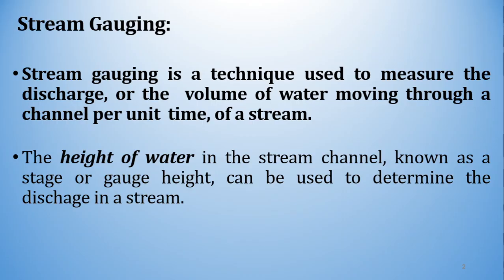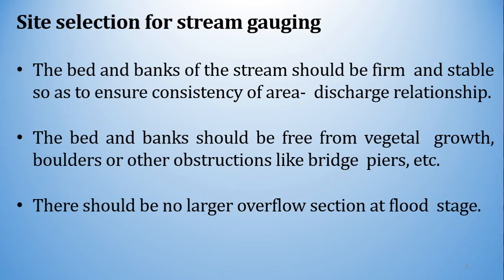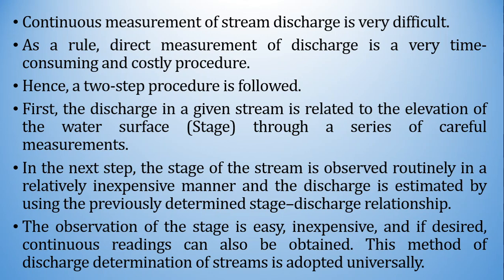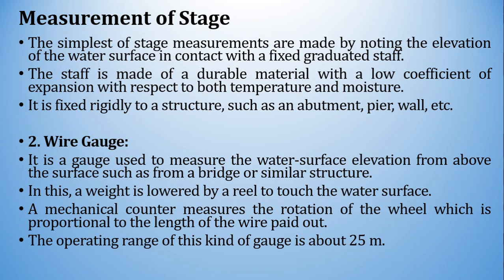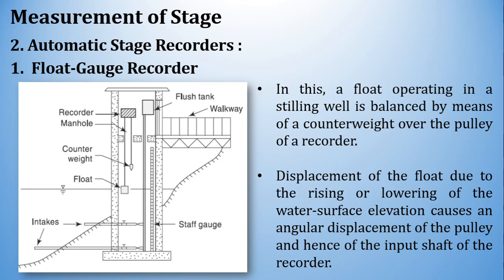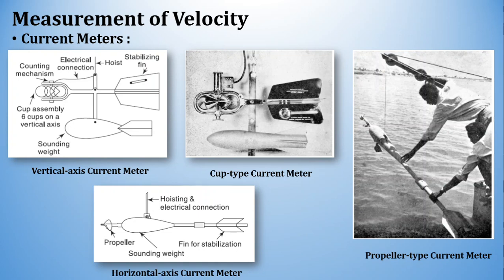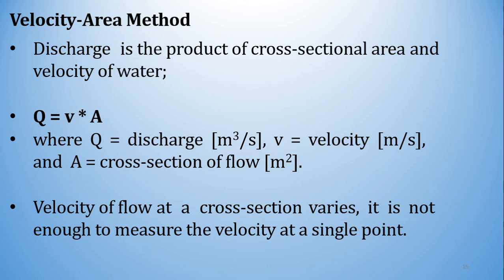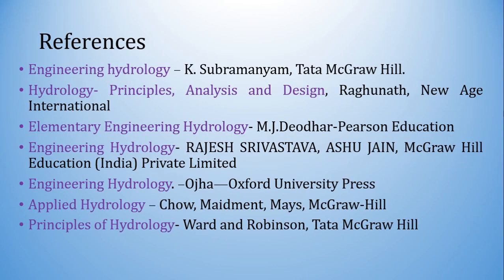Reservoir Capacity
Fixation of reservoir capacity from annual inflow and outflow, Fixation of reservoir capacity using elevation capacity curve and dependable yield